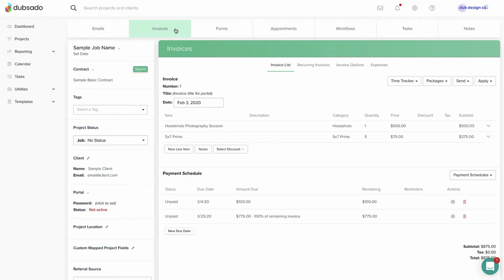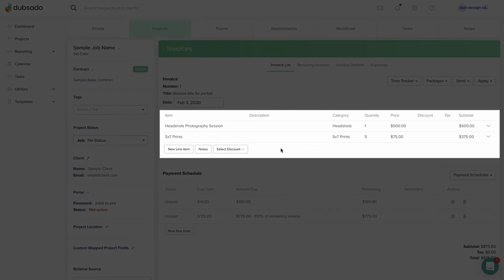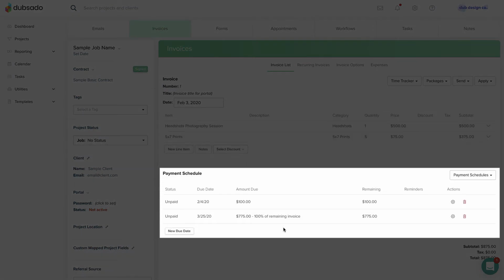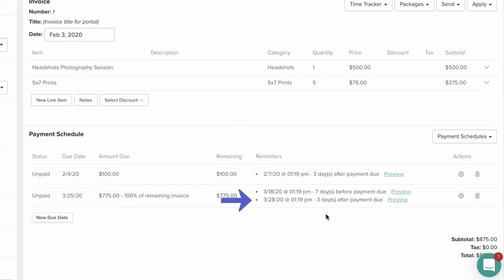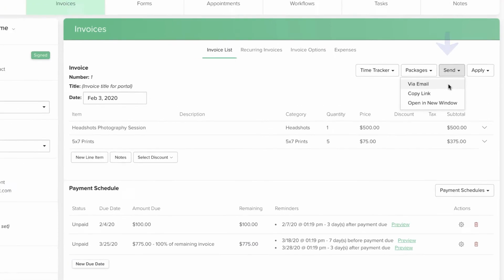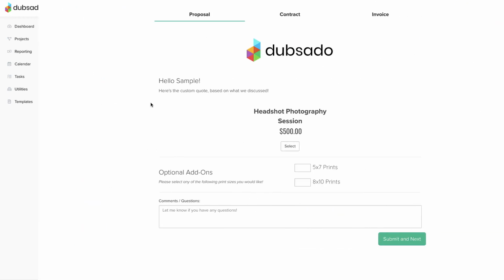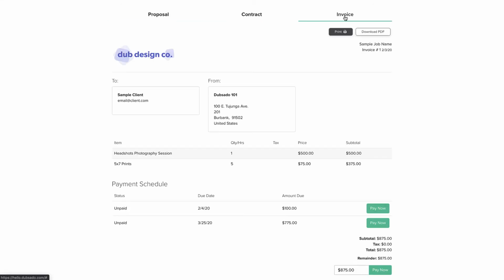Dubsado Basics - Getting Paid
Video 5 of the 9 part series.

5. Getting Paid
This mini-lesson introduces options for billing your clients in Dubsado, including invoices, payment schedules, and automated email reminders.